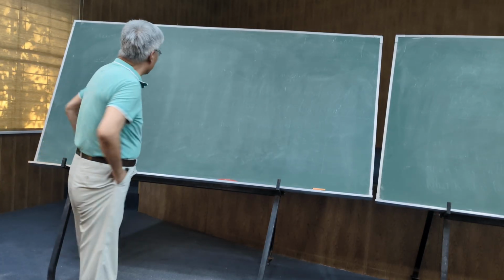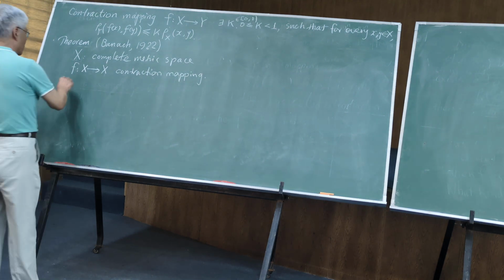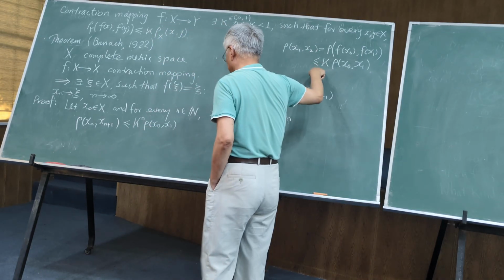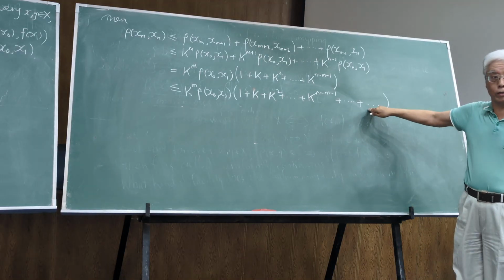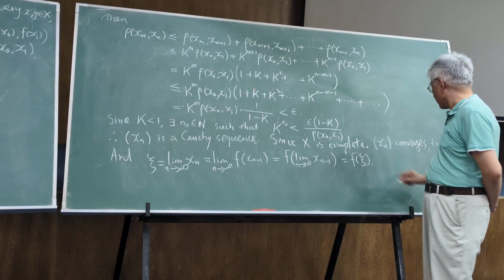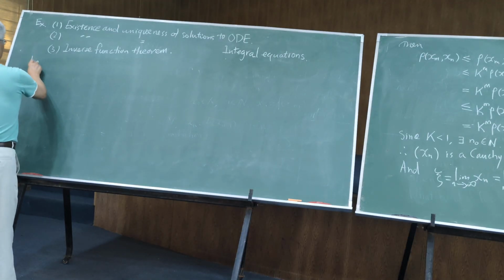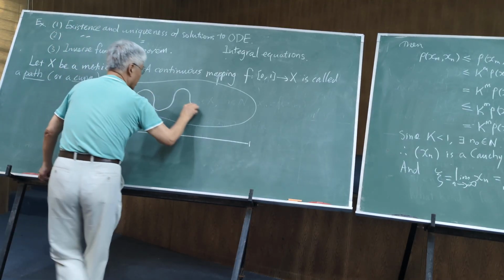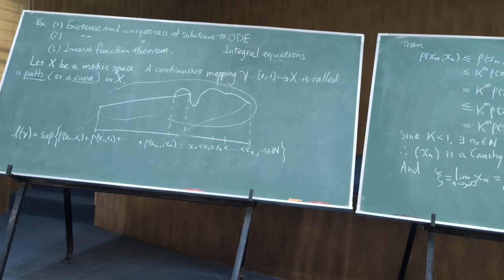Lecture 3 (Part A), Geometric Sets in Metric Spaces by Prof Sheng Bau